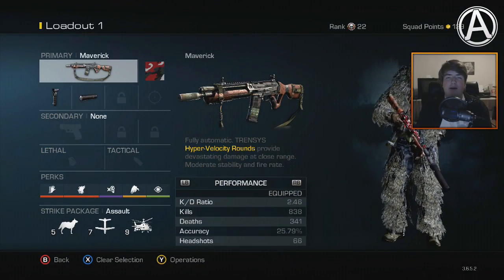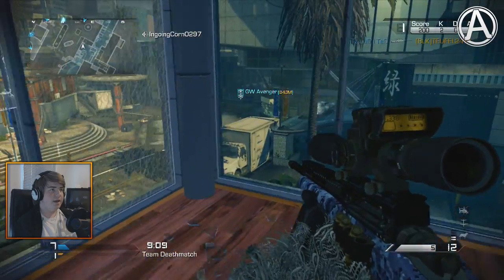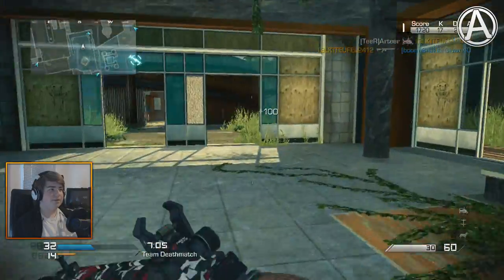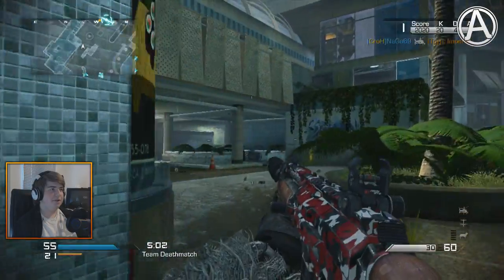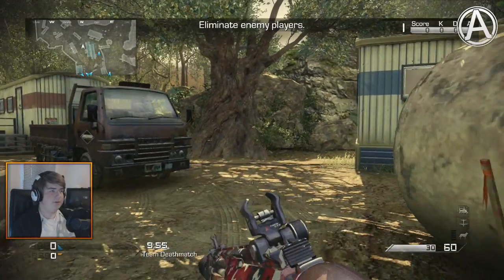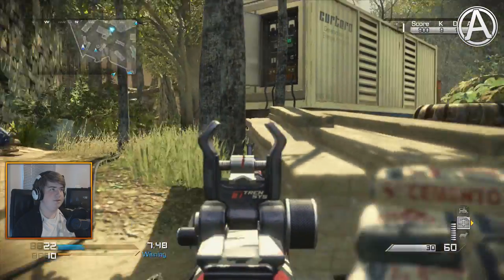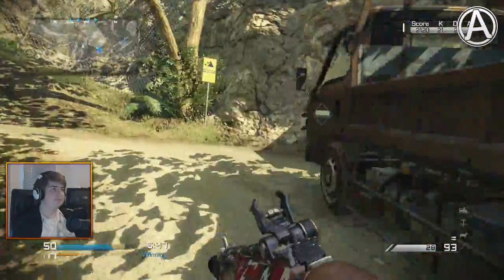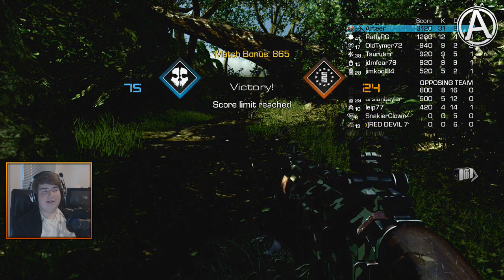CoD: Ghosts Live - "Maverick" Assault Rifle - "Onslaught" Gameplay (Call of Duty: Ghosts)